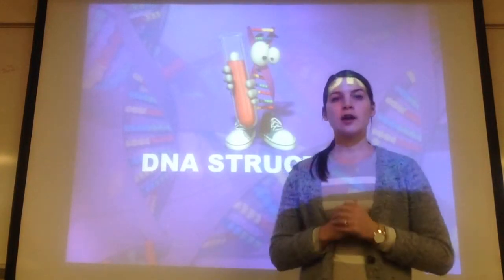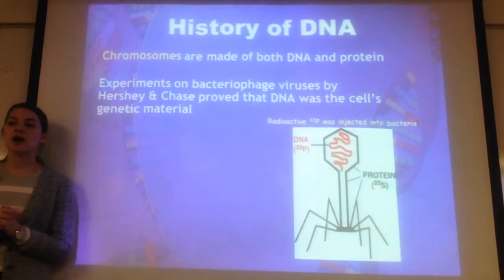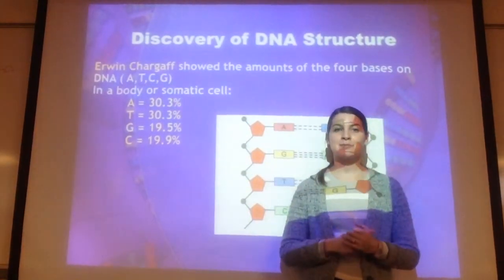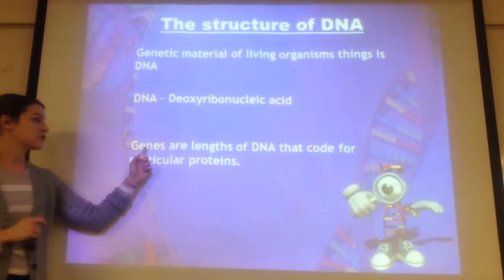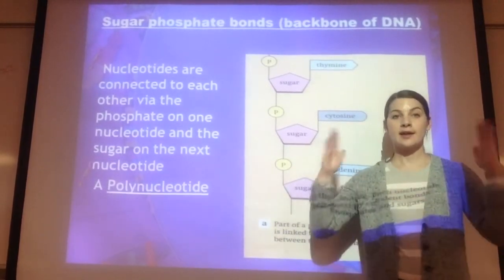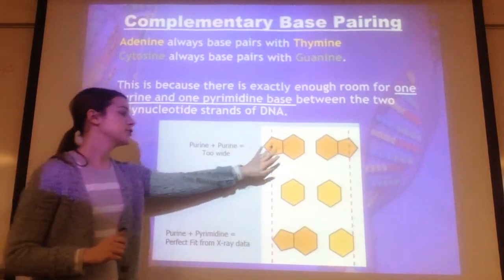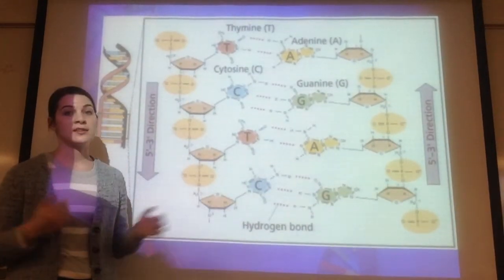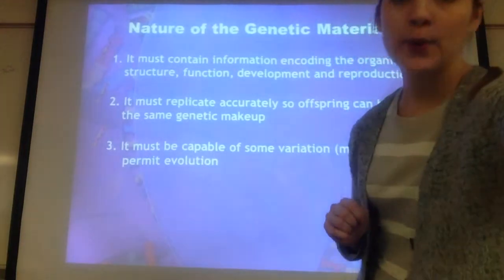DNA Structure Lecture